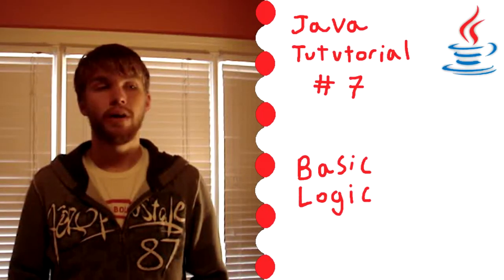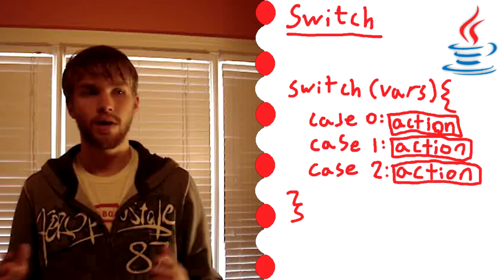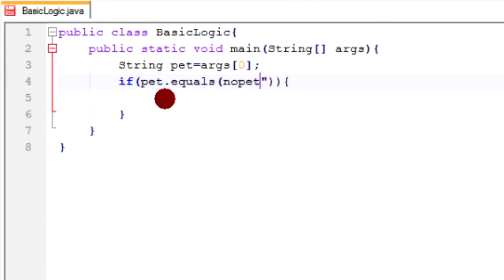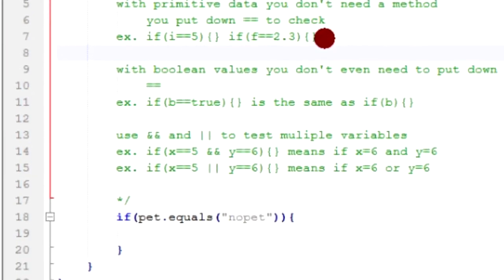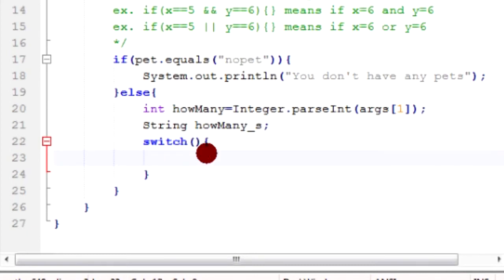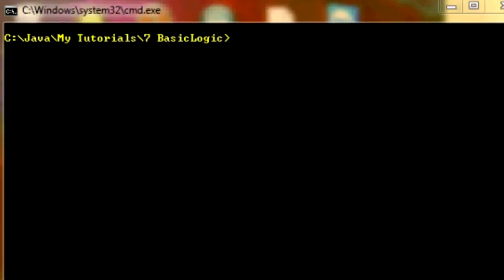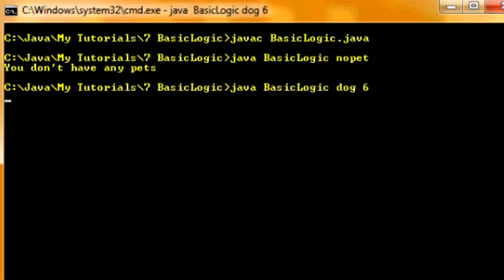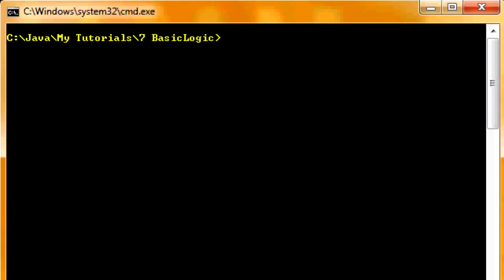Basic Java #7 - "Basic Logic"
In this tutorial I'll be covering basic logic with if-else statements and switch